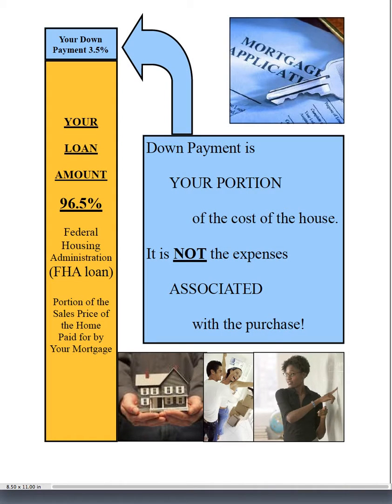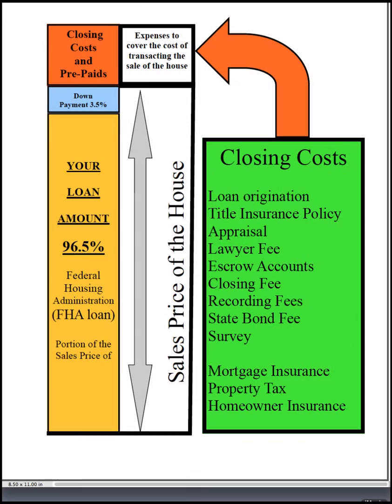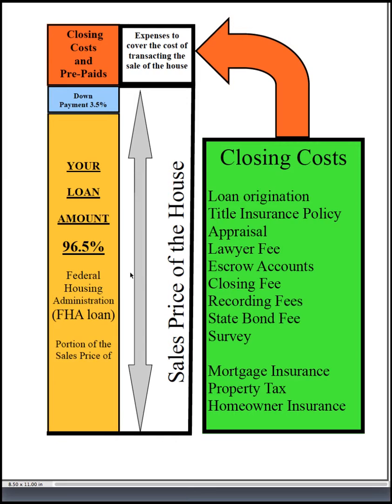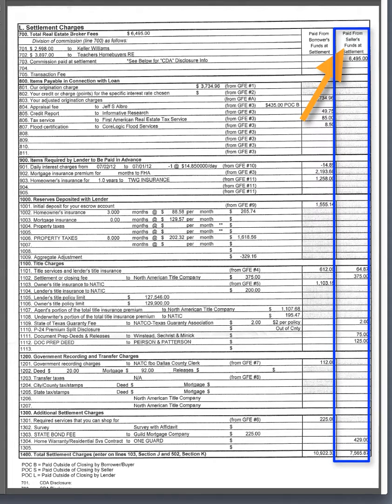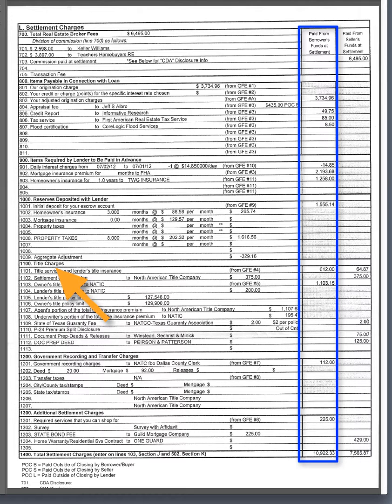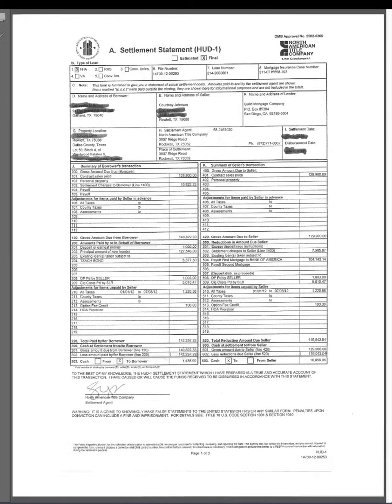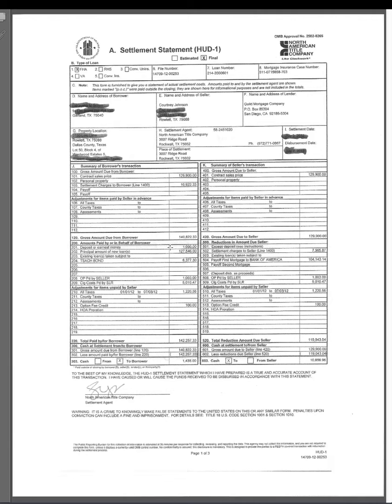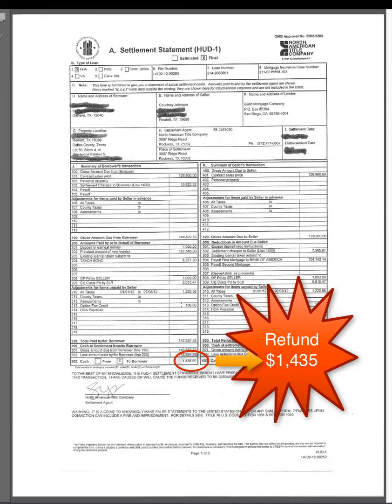DP and CC 2.mp4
Down Payment, closing costs, John Godbey, Teacher Homebuyer